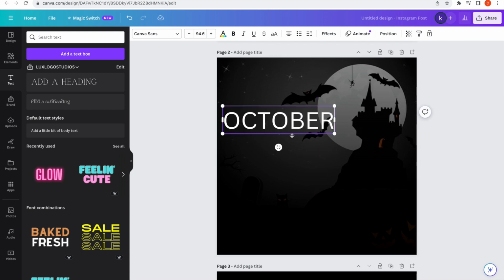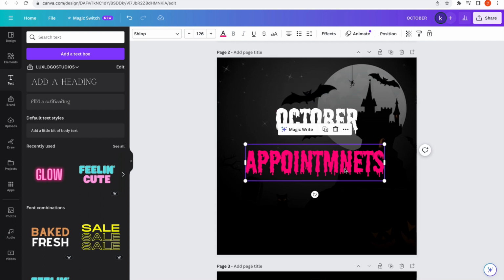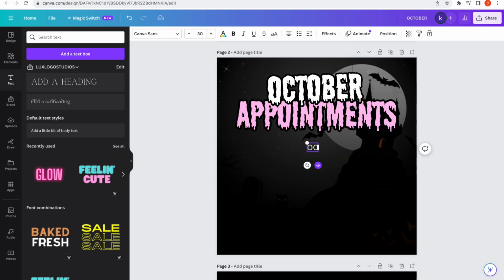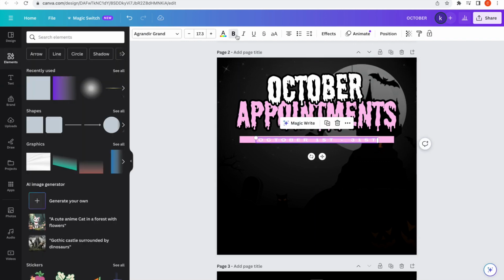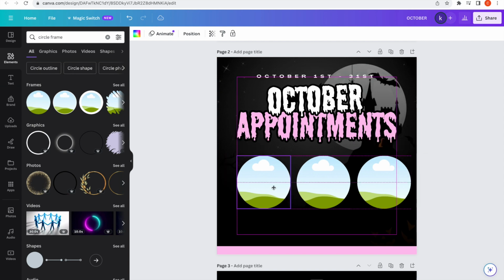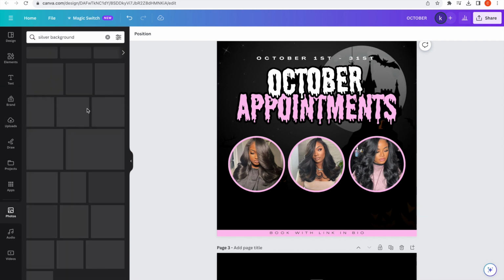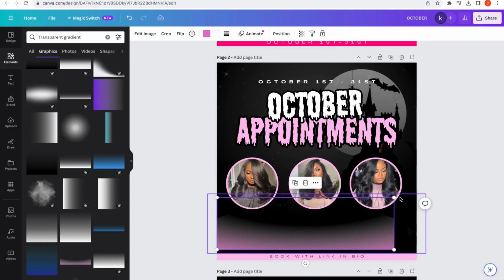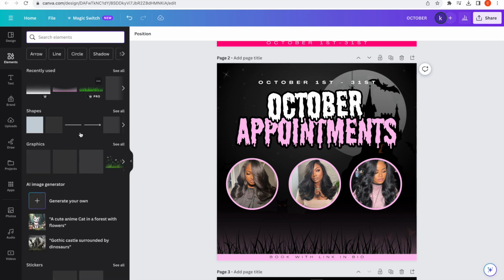How To create A HALLOWEEN Flyer In Canva| Fonts, Graphics, Giveaway & More! | Creative Flyer Design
CLICK HERE FOR YOUR FREE TEMPLATES
Learn how to create a halloween flyer
2. Like this video

All graphics are from Canva! Using free elements as well:)